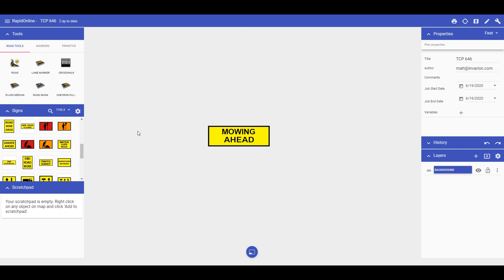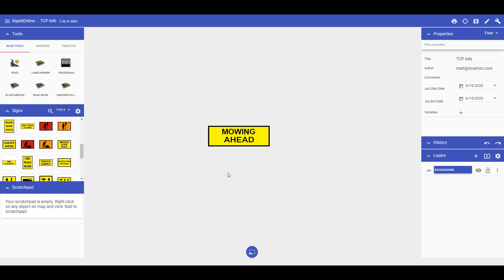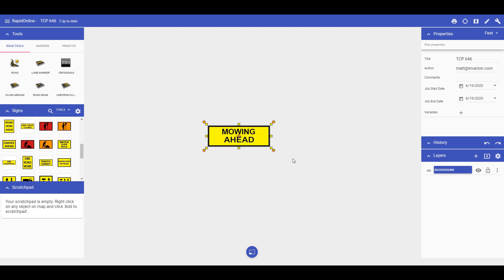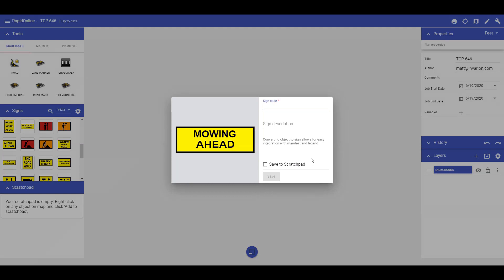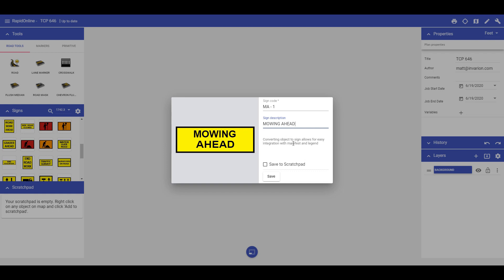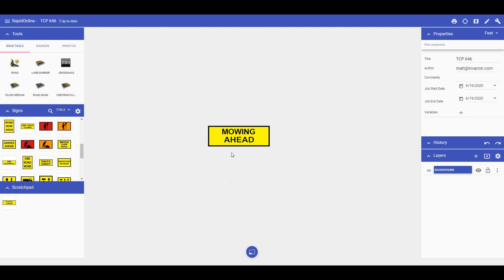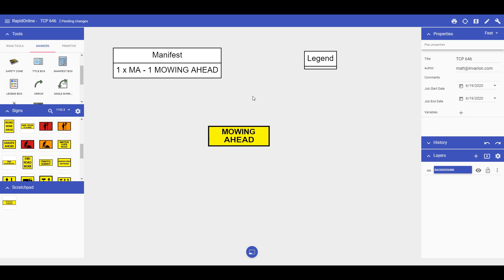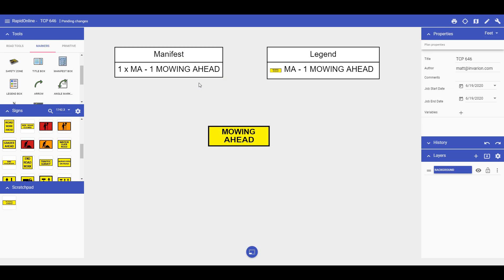Creating a custom sign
This tutorial guides you through creating a custom sign in RapidPlan Online.